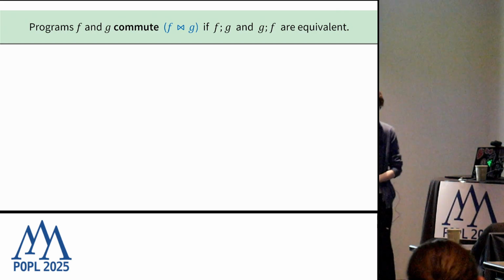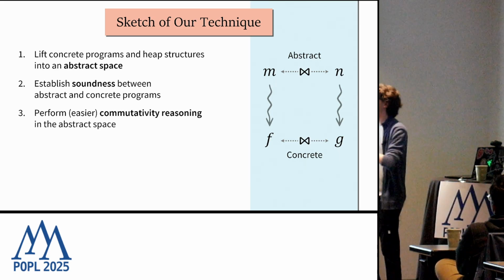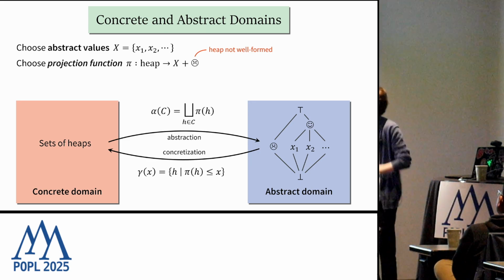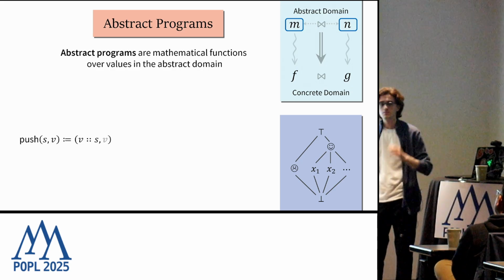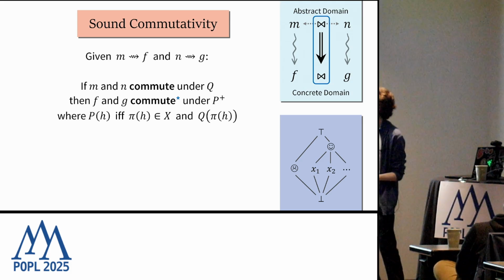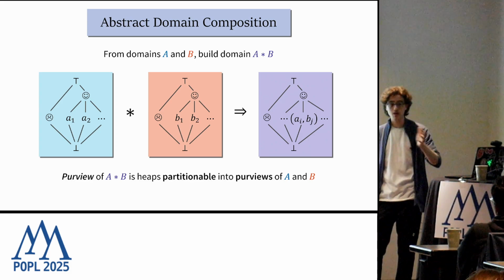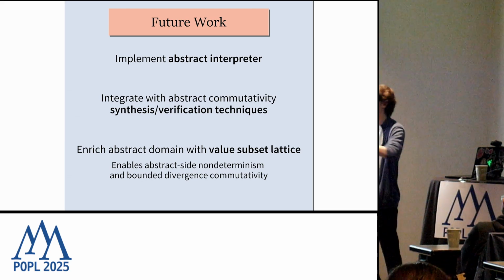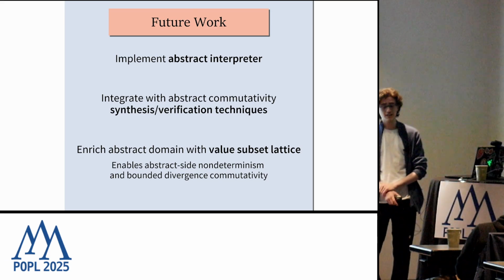[VMCAI'25] An Abstract Domain for Heap Commutativity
An Abstract Domain for Heap Commutativity (Video, VMCAI)
Jared Pincus, and Eric Koskinen
(Boston University; Stevens Institute of Technology)

Abstract: Commutativity of program code (the equivalence of two code fragments composed in alternate orders) is of ongoing interest in many settings such as program verification, scalable concurrency, and security analysis. While some recent works have explored static analysis for code commutativity, few have specifically catered to heap-manipulating programs. We introduce an abstract domain in which commutativity synthesis or verification techniques can safely be performed on abstract mathematical models and, from those results, one can directly obtain commutativity conditions for concrete heap programs. This approach offloads challenges of concrete heap reasoning into the simpler abstract space. We show this reasoning supports framing and composition, and conclude with commutativity analysis of programs operating on example heap data structures. Our work has been mechanized in Coq and is available in the supplement.